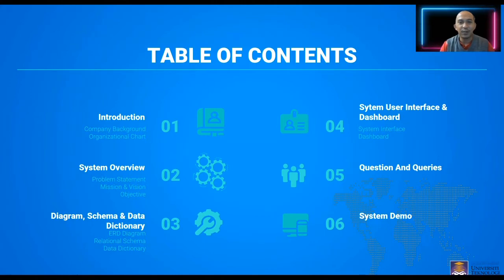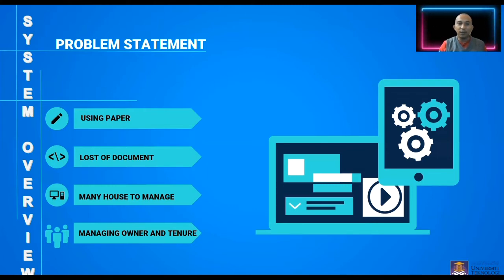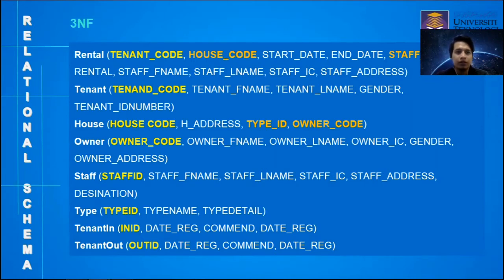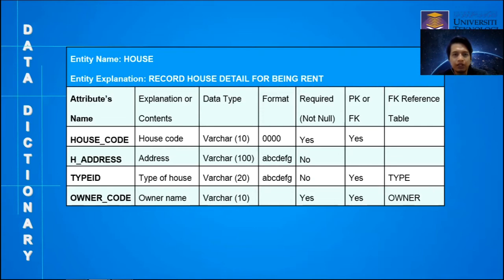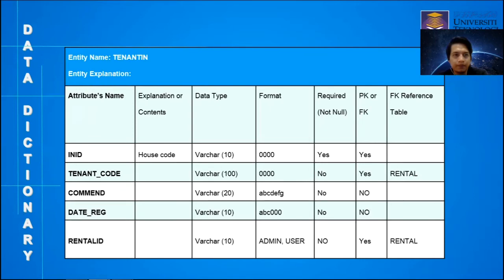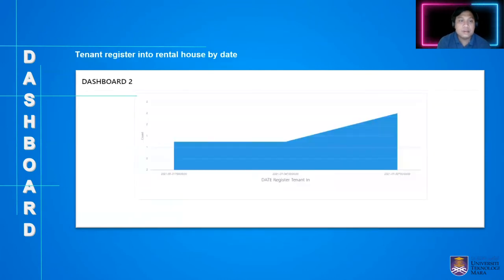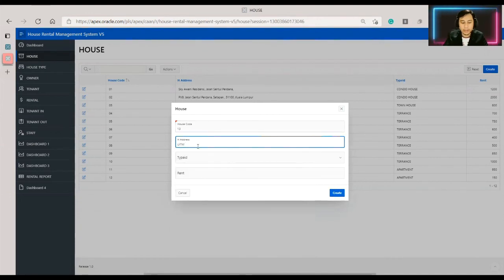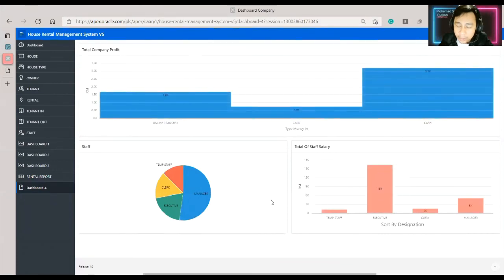ICT501 Final Project Presentation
ICT501 Final Project Presentation, House Rental Management System